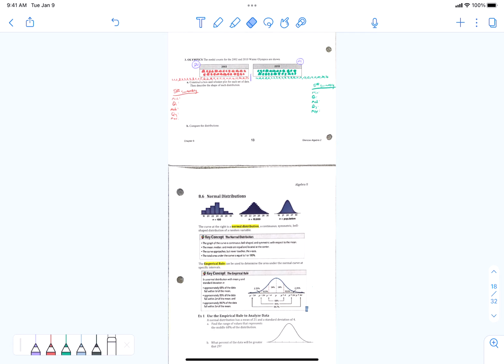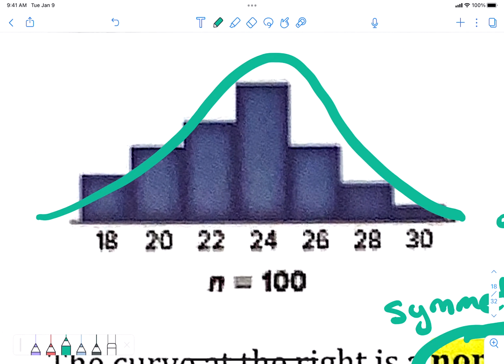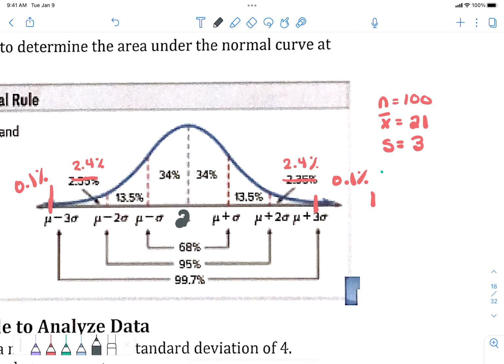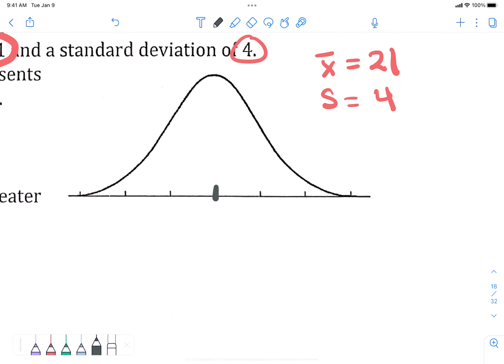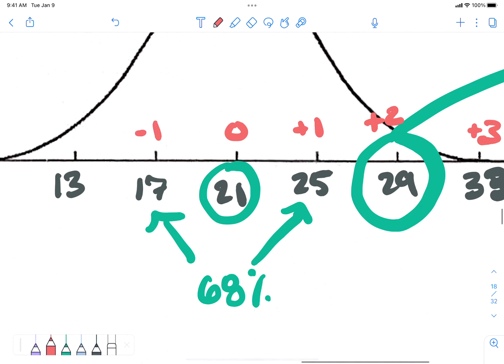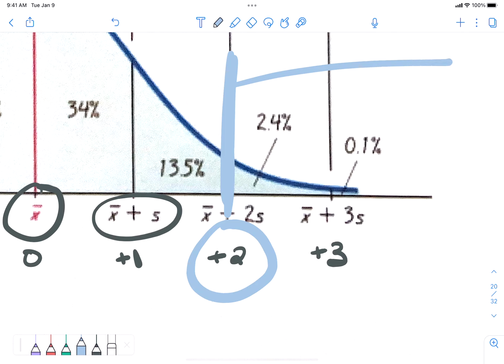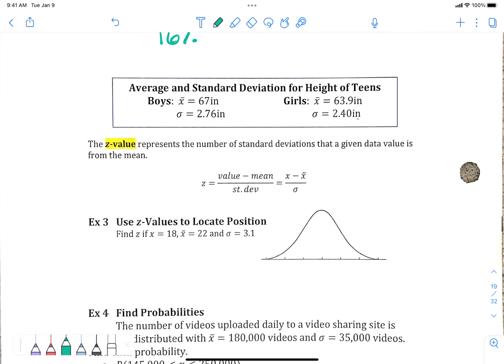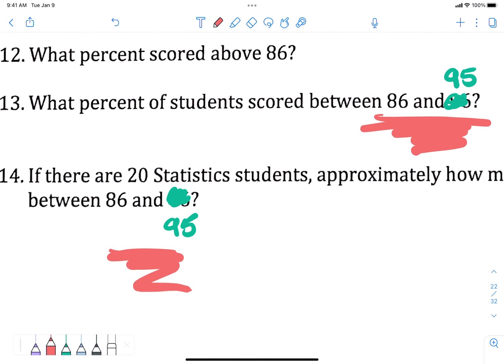Alg II 8 6